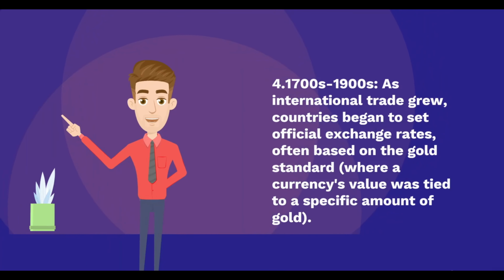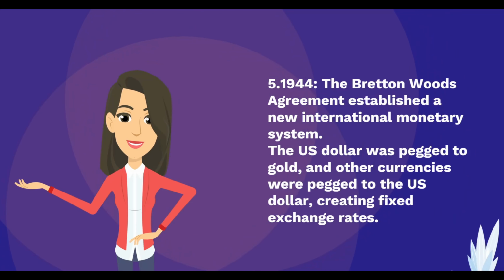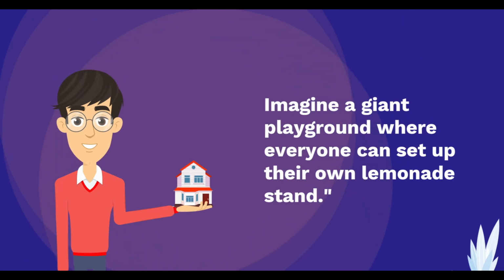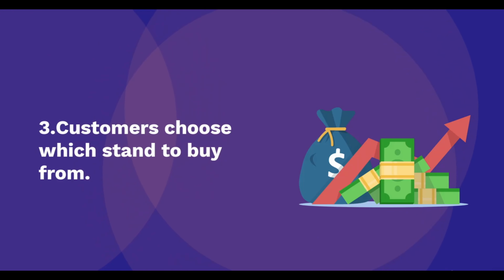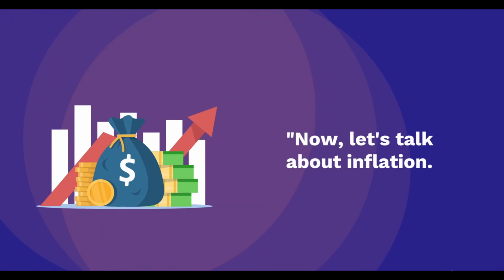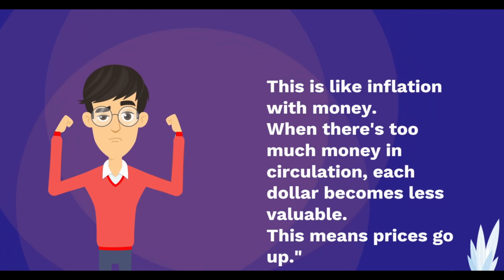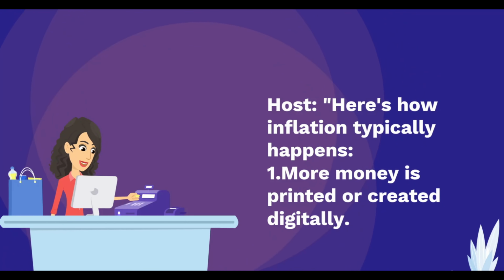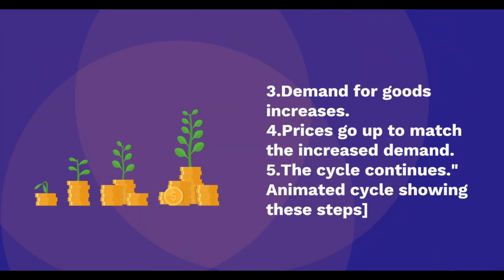Exchange Rate। Capitalism I How Inflation works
Capitalism:
An economic system based on private ownership of property and businesses, with minimal government intervention. Key features include free markets, competition, and profit motives.
Inflation:
A general increase in prices and decrease in purchasing power of money over time. Usually measured as an annual percentage change in consumer prices.
Exchange rate:
The value of one currency in terms of another. Determines how much of one currency you can exchange for a unit of another currency.